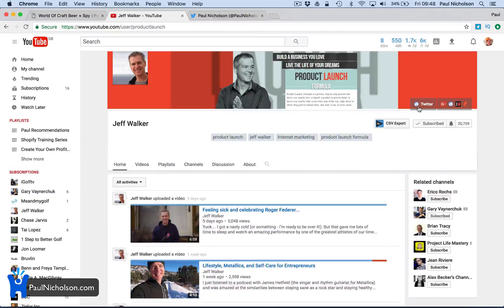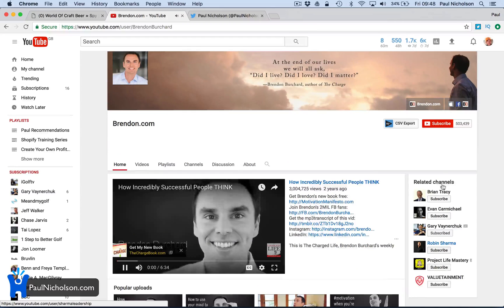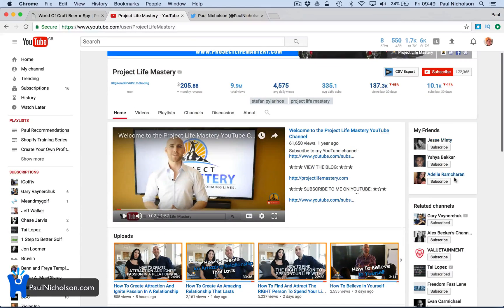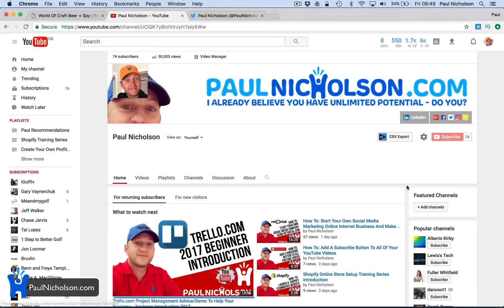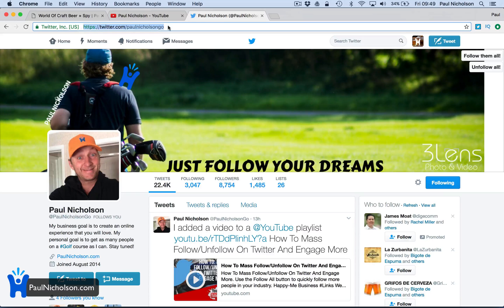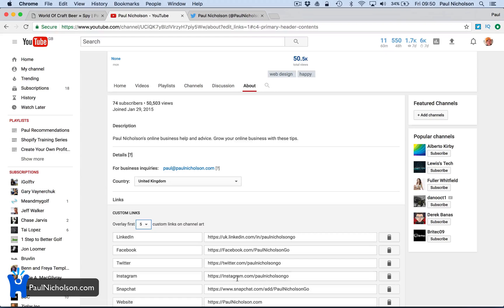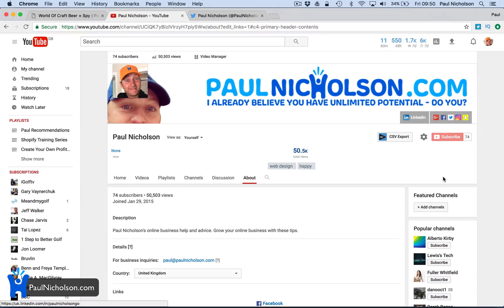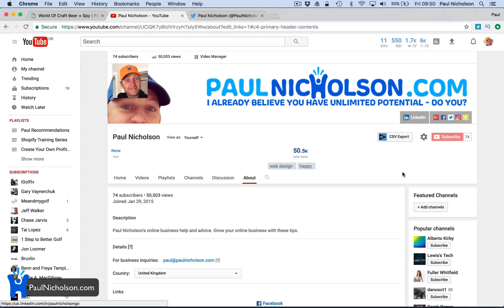How To Setup Youtube: Get A Twitter Icon To Show Up In Your Youtube Channel Links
How To Tutorial: Get A Twitter Icon To Show Up In Your Youtube Channel Links

I've seen many youtube channels where the links in the channel header don't have a twitter icon. Instead there is a globe icon where so you don't know what the link is for. Here's a fix that will take 5 seconds to fix and hopefully it will drive more engagement to your twitter.

I hope this helps with a quick how to setup youtube channel tips